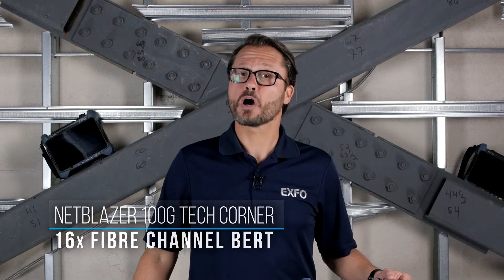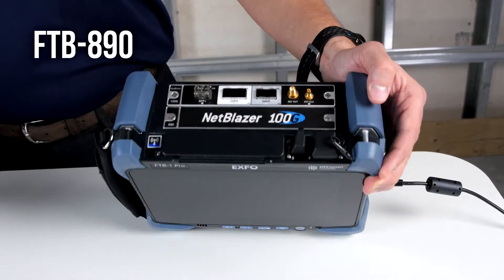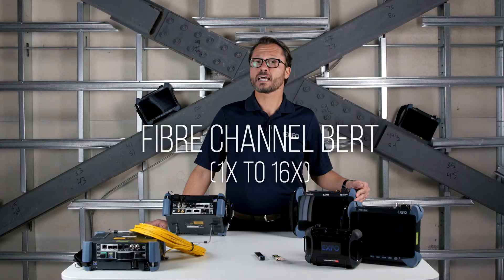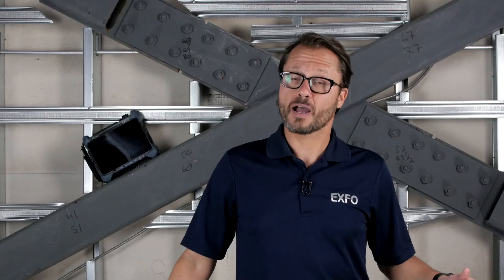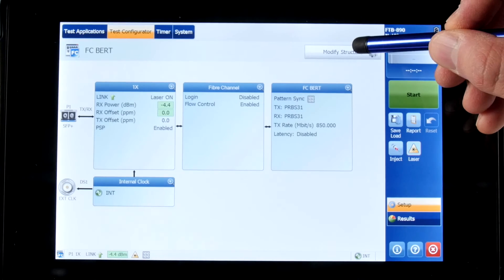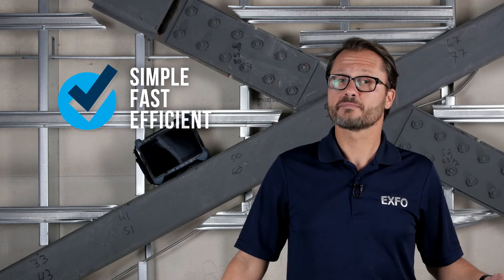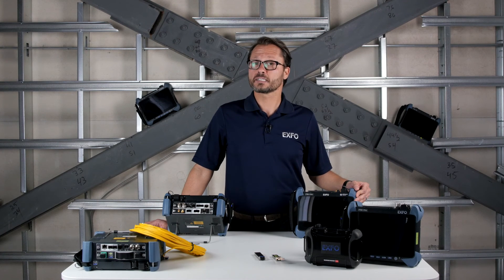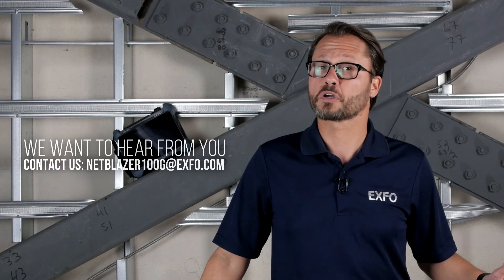Fibre Channel BER Testing–1x-16x on the Same Module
EXFO’s 16x Fibre Channel Bit Error Rate testing capability on the NetBlazer FTB-890, our portable 10M to 100Gig high speed tester is the perfect choice for field testing of multiple speeds and technologies in metro networks. With this feature, you can perform Fibre Channel Bit Error Rate Testing from 1x all the way to 16x, all on the same module. EXFO is one of the few vendors supporting all these rates — 1x to 16x and 100 Gig—on a single module. A very valuable and cost-saving feature,eliminating the need for operators to buy a second tester for Fibre Channel 16x.